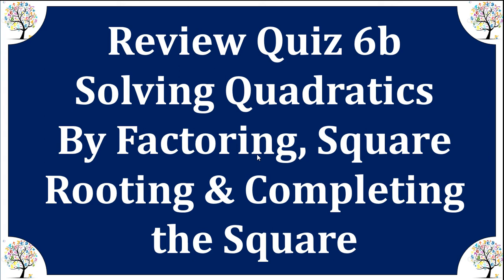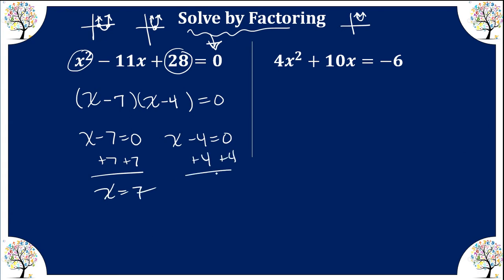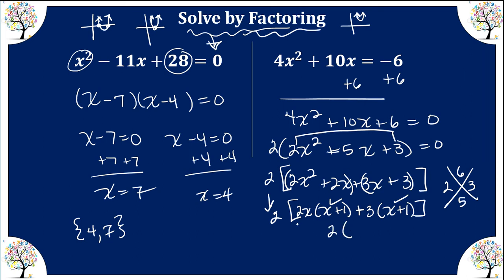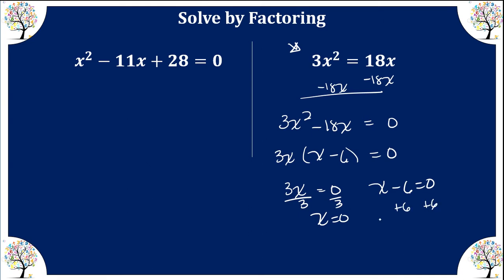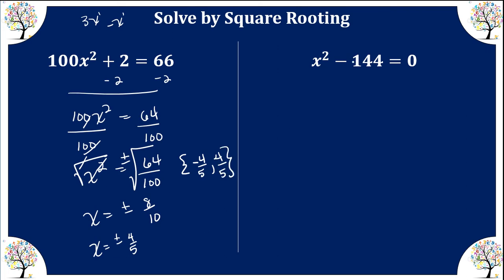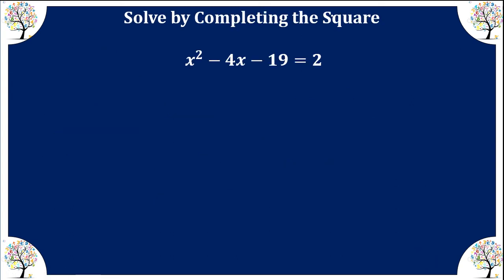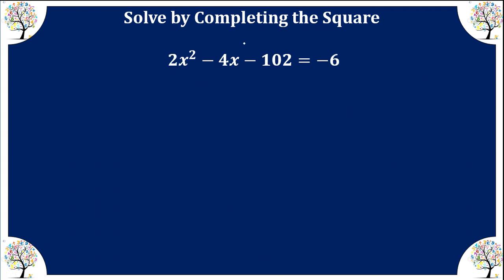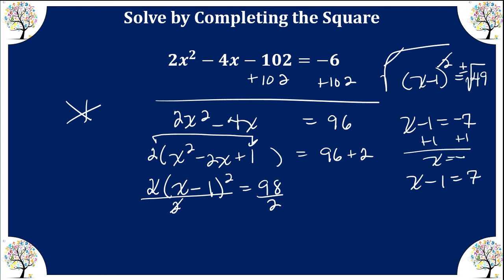M8Alg Video Review Quiz 6b Solve Quadratics by Factoring, Square Rooting & Completing the Square